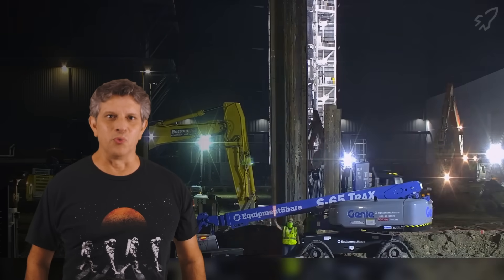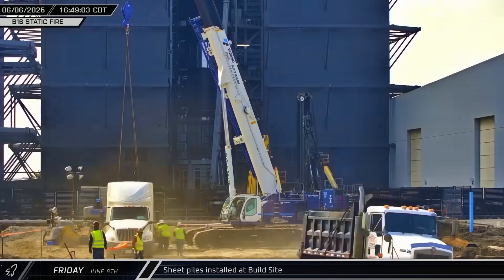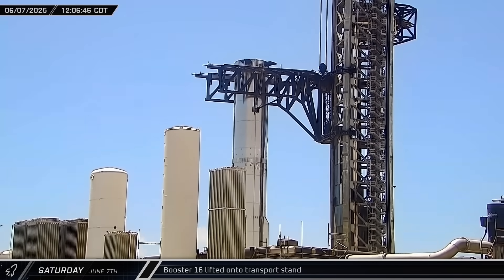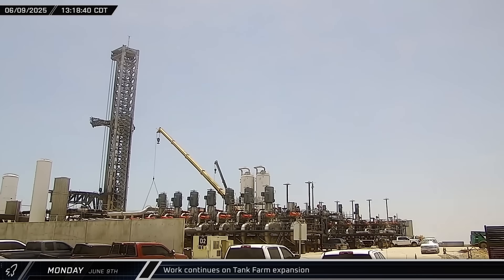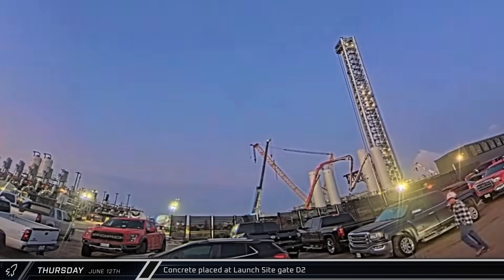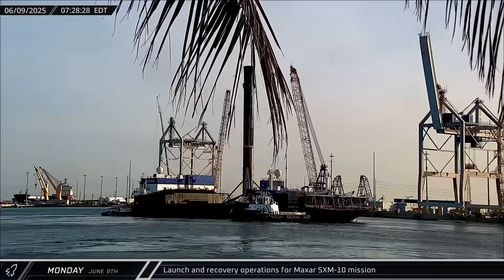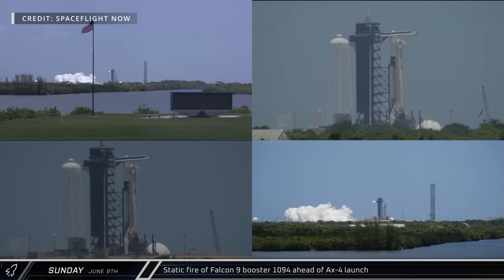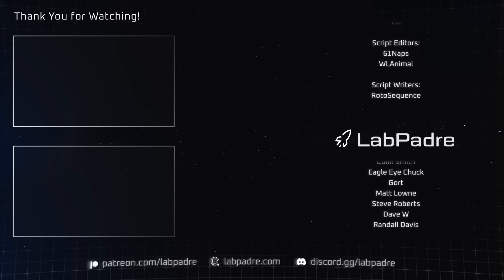Whoops...What Happened to Booster 16? - SpaceX Weekly #171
This week at Starbase foundation work begins for the new Giga bay, work continues on the tank farm expansion, and Booster 16 has an incident at the launch site. Meanwhile at Cape Canaveral, SpaceX launches the next satellite for Sirius XM, executes another Starlink launch and performs a static fire ahead of the Axiom-4 mission to the ISS, and demolition begins on the ULA Delta 4 facilities at SLC-37B.

Special thanks to:
Audio/Video Editors: Lucid, King Padre
Videography: LabPadre Space, Spaceflight Now
Clip Capture Bot: Arc, azatht
Clip Reporting: 61Naps, DaOPCreeper, Kalim, Ulmo, Vix
Script Editors: 61Naps, WLAnimal
Script Writers: RotoSequence